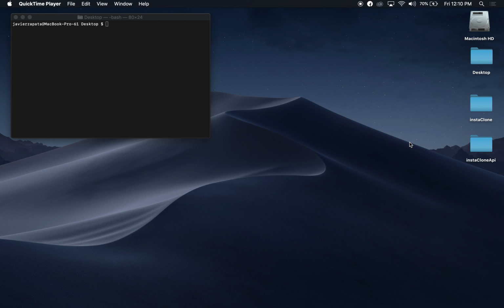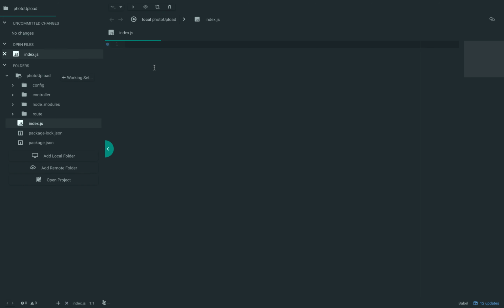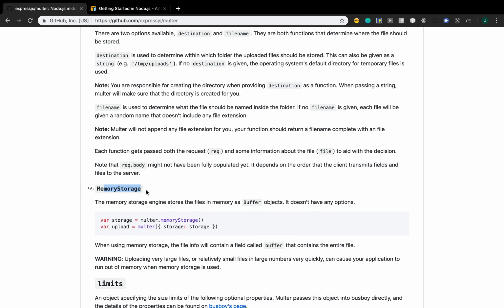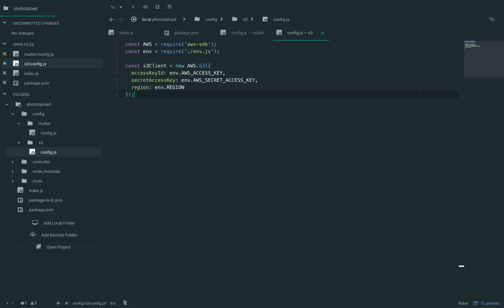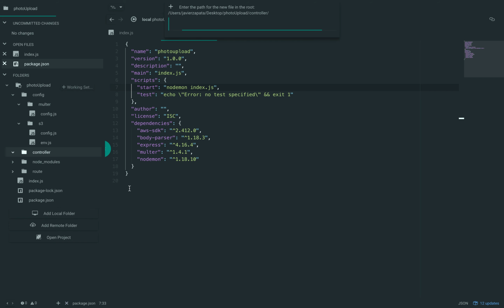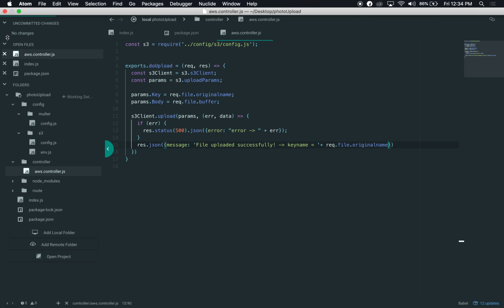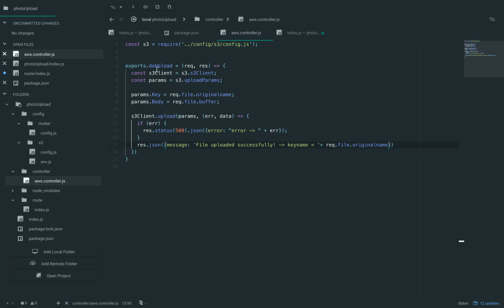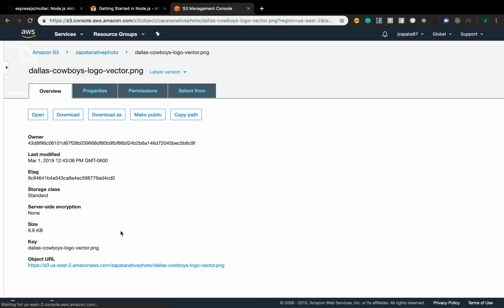AWS s3 photo upload with Node.js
Today I am going to show how to upload a file (or in this case photo) to a S3 bucket.  We will be using node and testing with Postman.

You should first learn how a request from the front end sends a file over to the server by using form-data.  Then read up on multer.

After that read up on the aws-sdk.  Specifically the part that deals with s3, wrt Javascript of course.

You will need to set up a aws account.  There are numerous resources on the internet that will show you this.